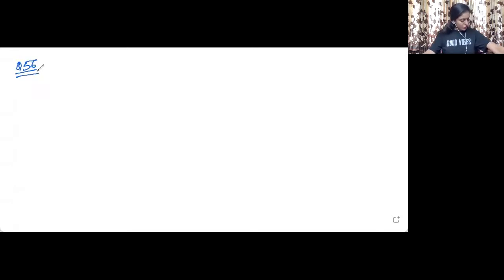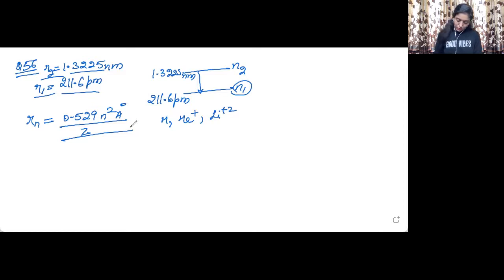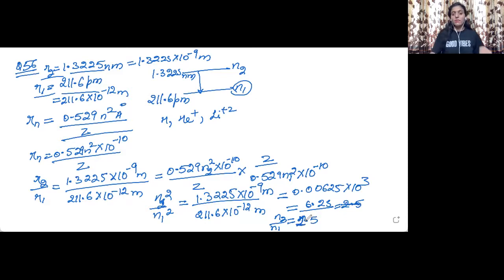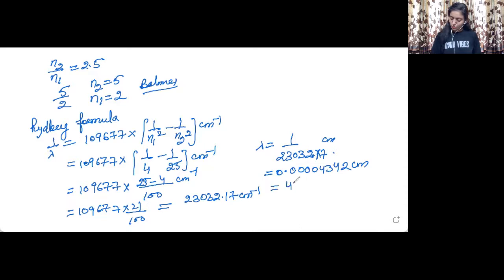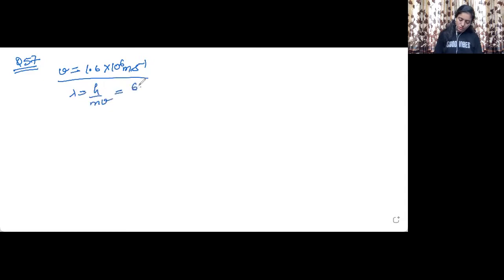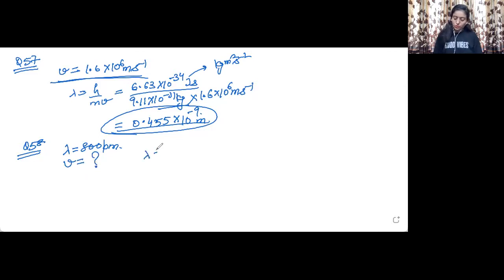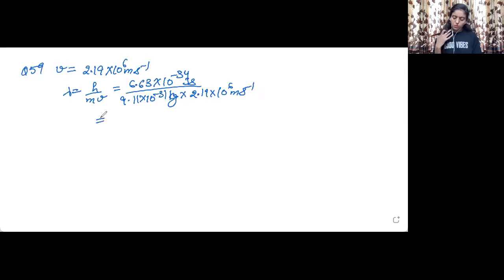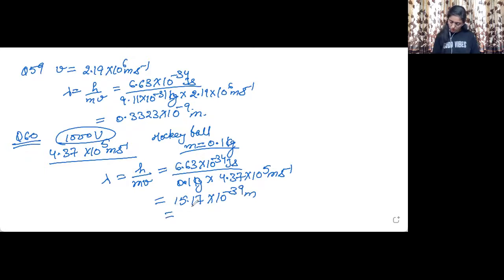Class 11 Chemistry, Chapter 2 Structure of atom Q no 2.56, 2.57, 2.58, 2.59 and 2.60 NCERT exercise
In this particular video Question no. 2.56, 2.57, 2.58, 2.59 and 2.60 of chemistry, class 11th chapter no.2, Structure of Atom have been solved with complete explanation.

To go to the next seven questions that is q.no. 2.61, 2.62, 2.63, 2.64, 6.65, 6.66 and 6.67 click on the following link

         OR